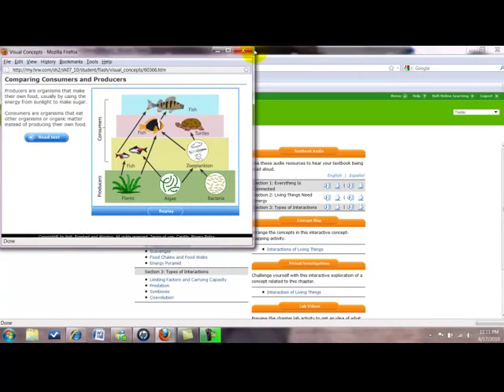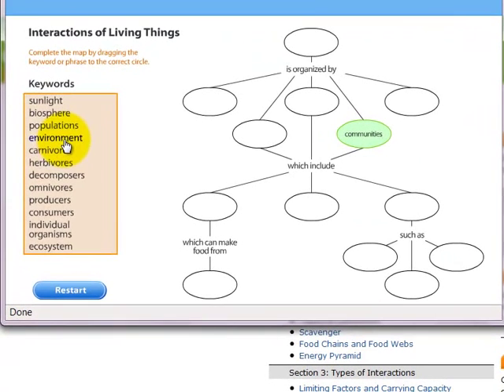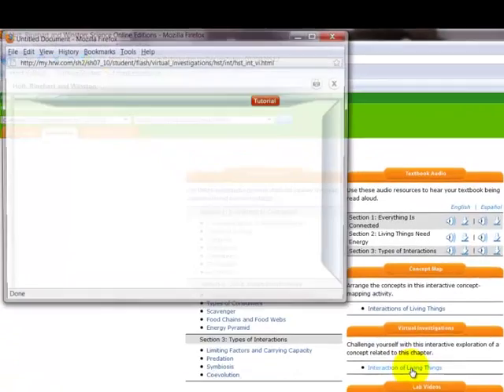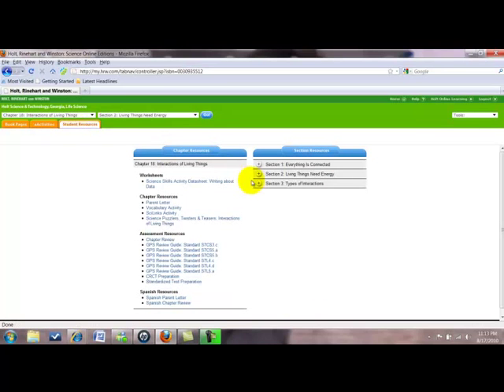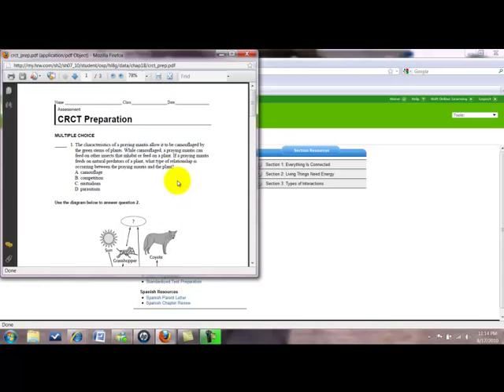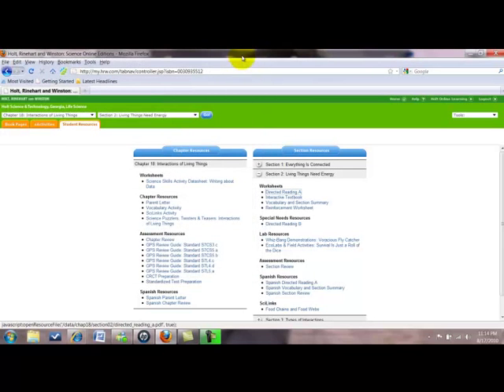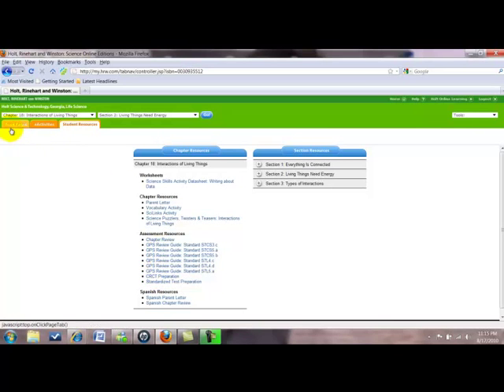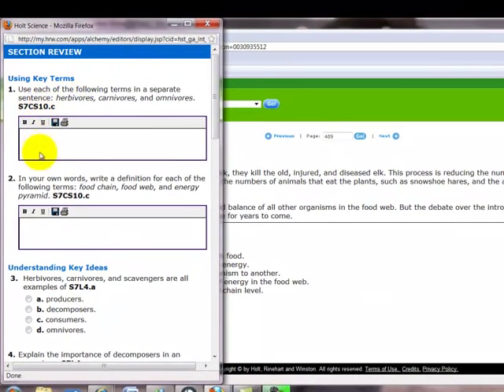Online Textbook Video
How log-in and use your textbook.